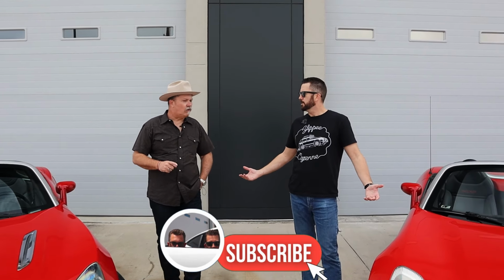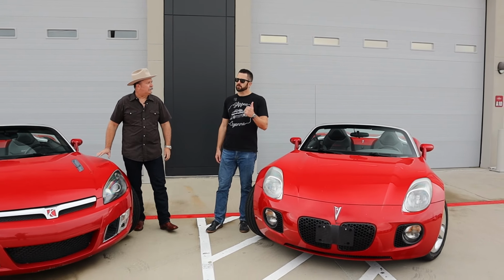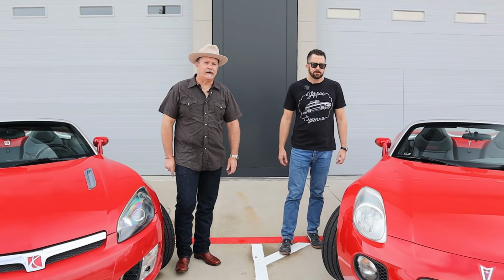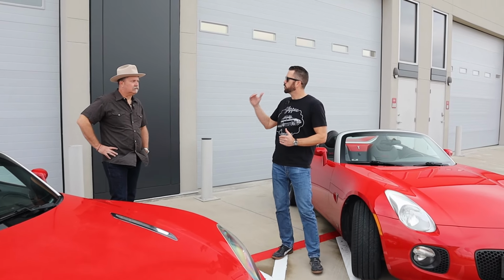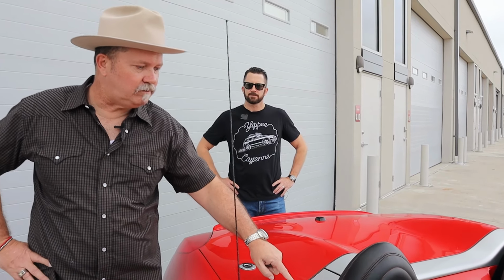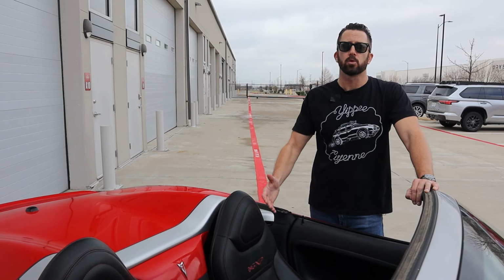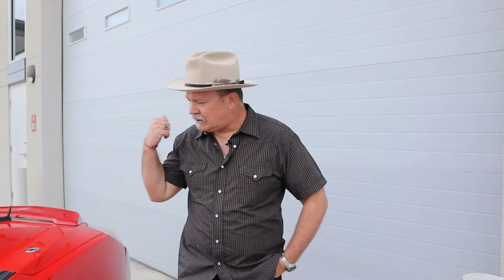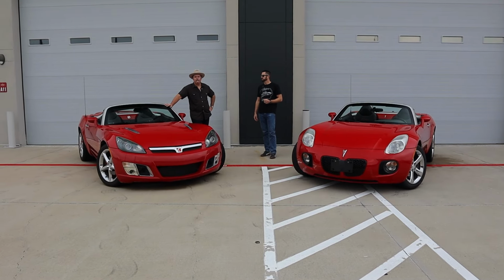Pontiac Solstice & Saturn Sky Buyers Guide! - What to look for when Buying a Pontiac Solstice!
In this video we discuss what to look for and what you should know when buying a Pontiac Solstice or a Saturn Sky! This is the Pontiac Solstice and Saturn Sky Buyers guide.

Welcome to Husman Bros! Here we want to show and work on some cool cars and bring you along for the experience!

Car Battery Jump Pack
Griots Garage Detail Orbital
Griots Garage Foam Pads
Microfiber Towels

Porsche KeyChain
Licence Plate Frame
Porsche Parking Only
Porsche Hat
Porsche Polo Shirt